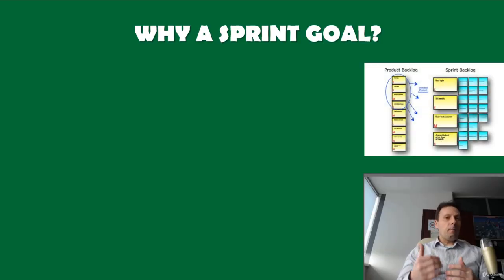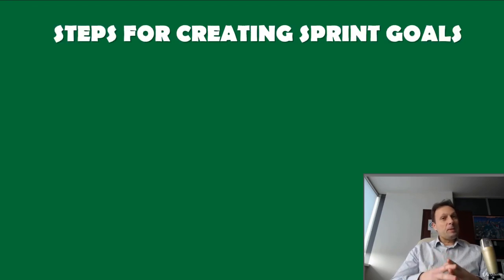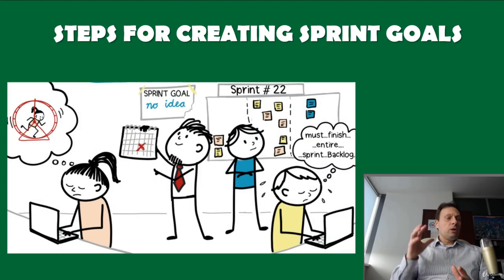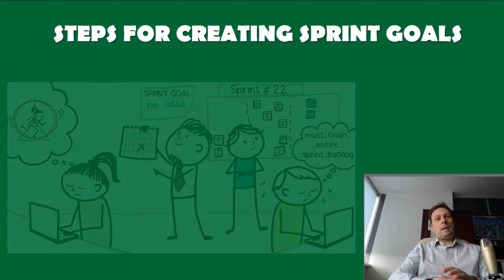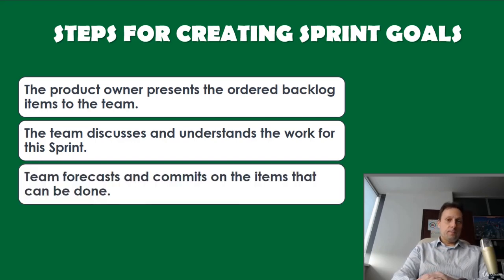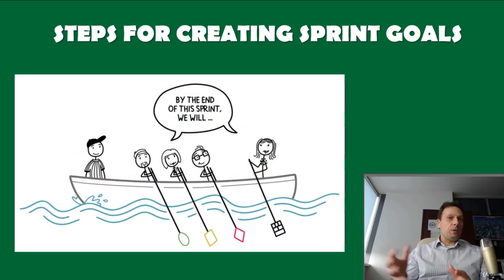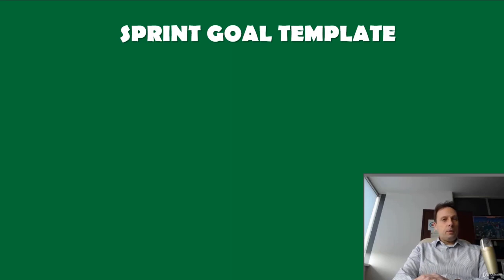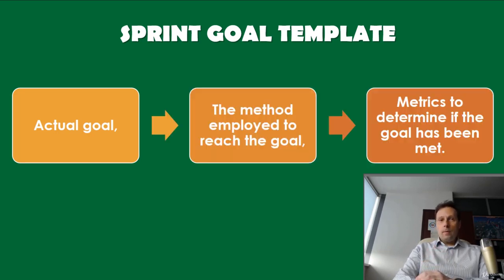21. The Sprint Goal